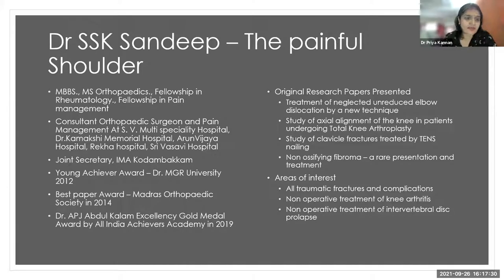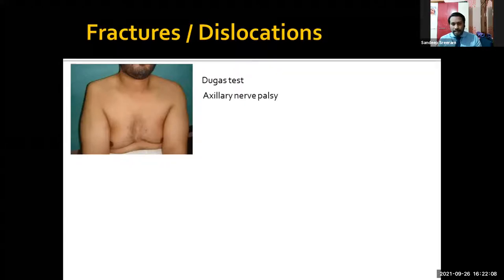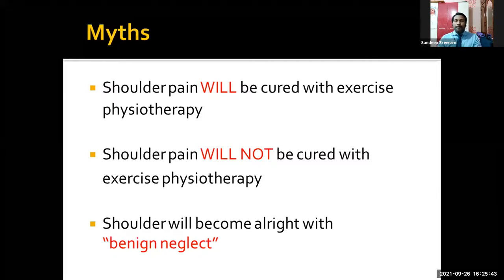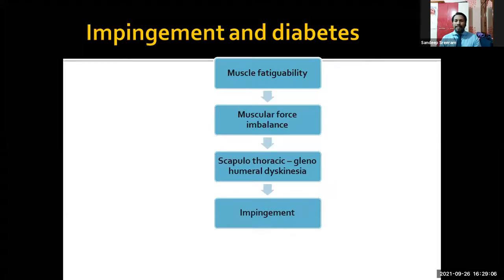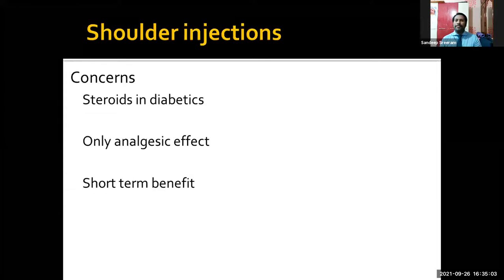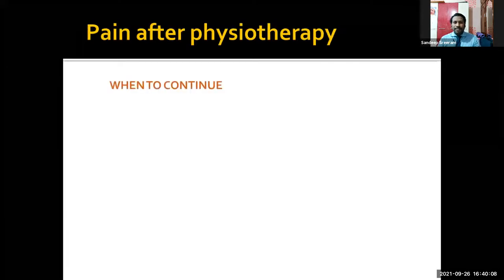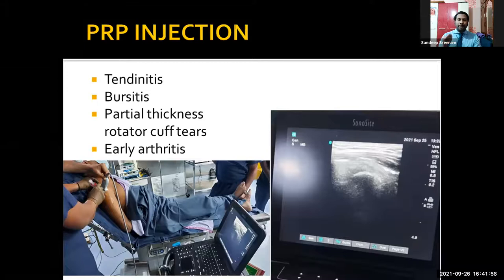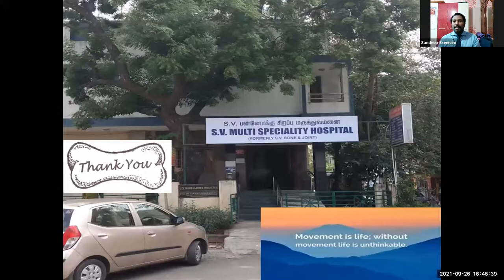The painful shoulder Dr S S K Sandeep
Indian Medical Association Kodambakkam Branch is authorised by the Tamil Nadu Medical Council to conduct CME programs eligible for credit hours, fulfilling mandatory requirements by attendees. We have been meeting for academic feast on the last Sunday of every month without break since the past 38 years. You can log on too, if you need credit hours from TNMC.

464th CME Monthly Meeting
Day and Date  :  Sunday, 26th September 2021
Time               :   4.15 PM to 8.15 PM
Meeting ID     :   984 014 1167
Password        :   IMAkdm ( first 3 letters caps, next 3 letters small )

Program :

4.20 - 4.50 PM : The painful shoulder  - Dr S S K Sandeep
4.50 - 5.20 PM : My Professional Journey - Dr Md Nisar Ahmed ( Life Time Achievement Award)
5.20 - 6 PM : Dr V Raju Endowment Oration
                           Chair Persons - Dr R Ezhil Arasan , Dr V S Ananthan
                           Speaker - Dr M Ganesh Kamath
                           Topic - The Lower Urinary Tract - Decoding an Enigma
6 - 6.30 PM : Chronic myeloid leukemia- current concepts in management - Dr Rejiv Rajendranath
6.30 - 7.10PM  : Common Cardiac Problems in Children - Dr Prasad Manne
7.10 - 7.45 PM : Case series on antenatal diagnosed closed Fetal spinal dysraphism / closed Neural tube defects -
                           Dr Deepthi Jammi